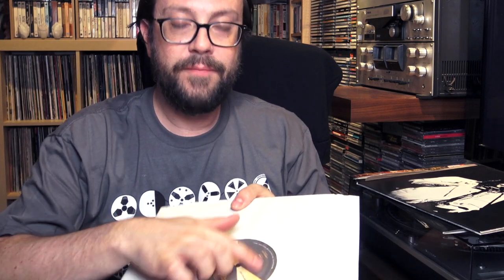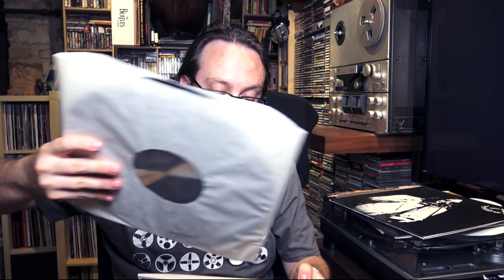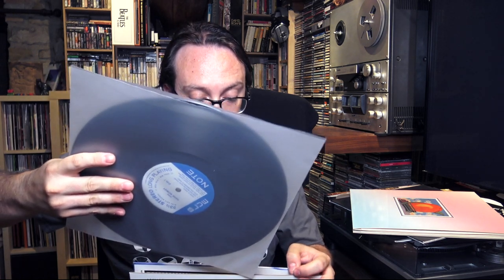Unquestionably the best record inner sleeve!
What does a good inner sleeve should do to protect your vinyl records? It should be scratch-free, anti-static and adaptable! The king has them all!